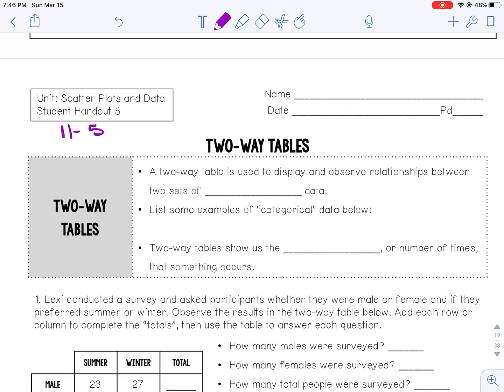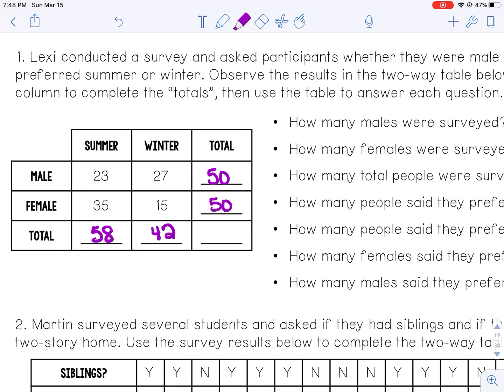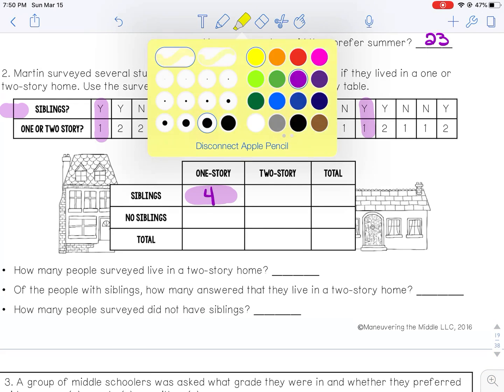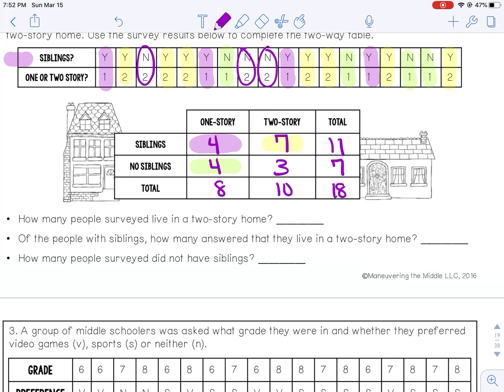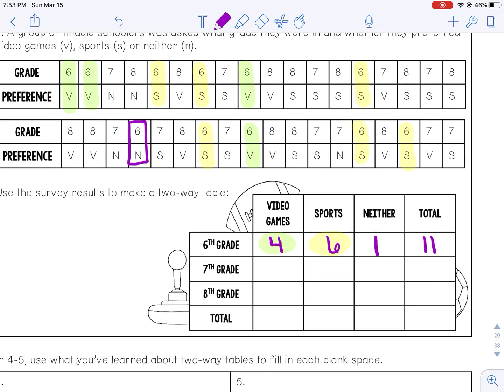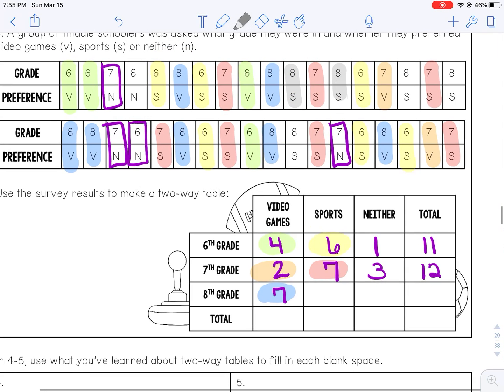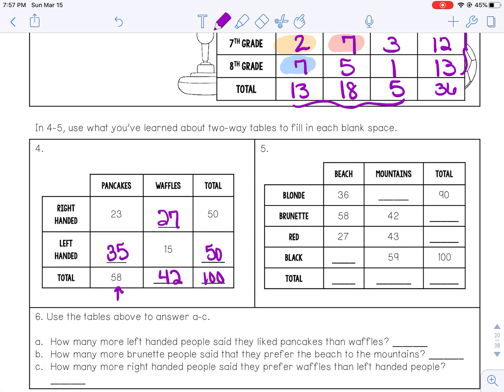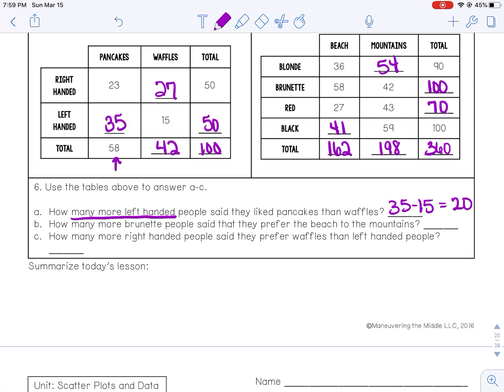P A 11-5 Two Way Tables